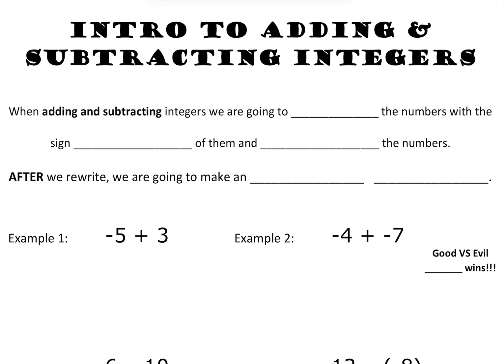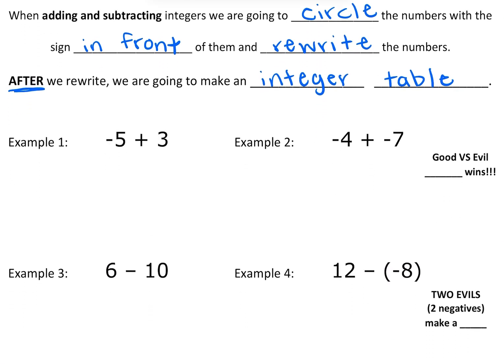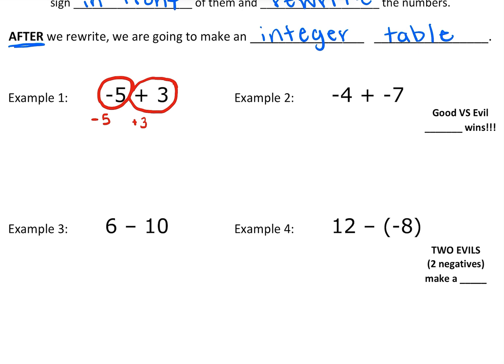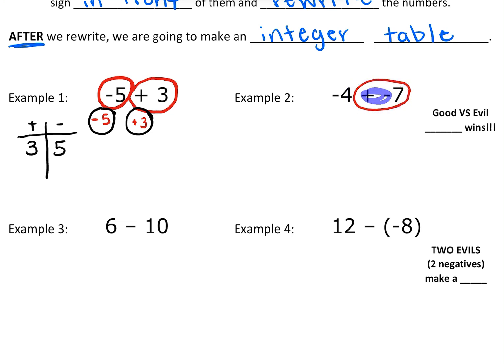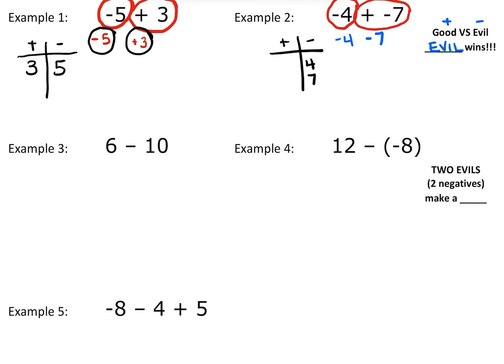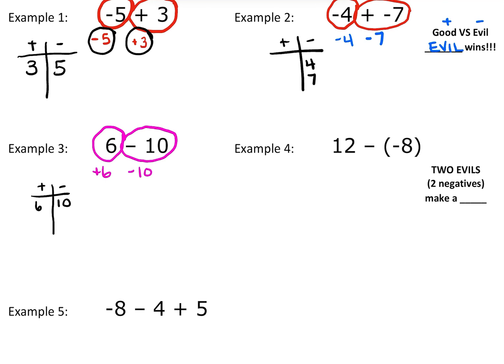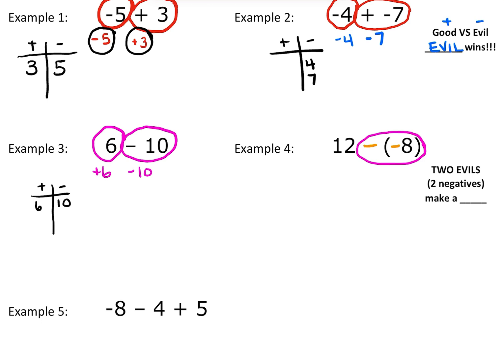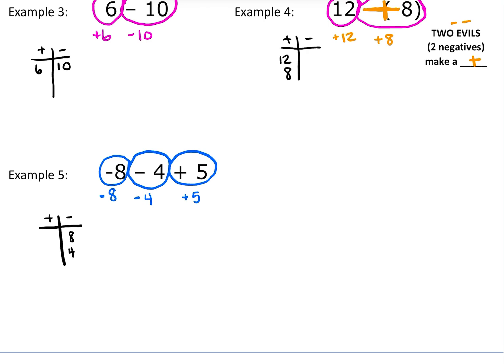Integer Intro Notes